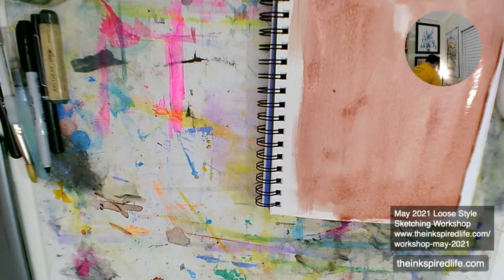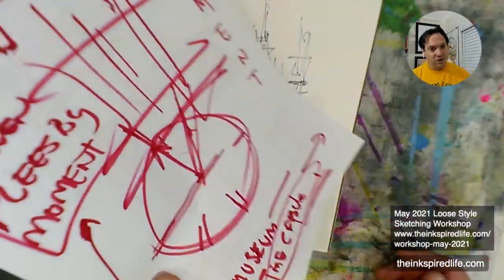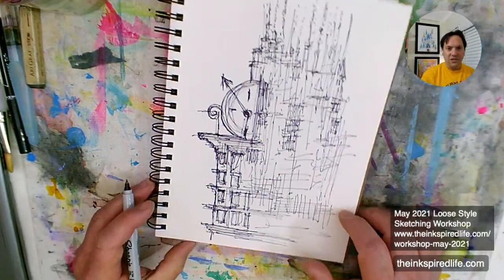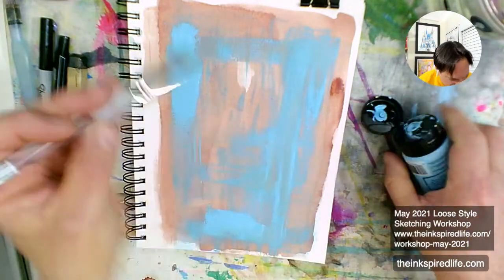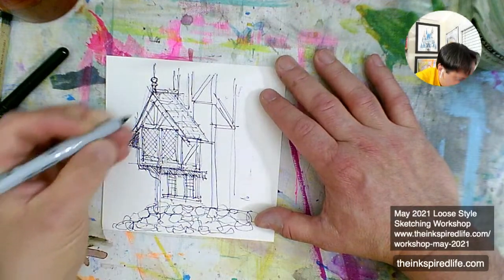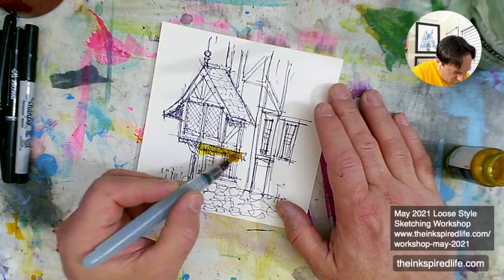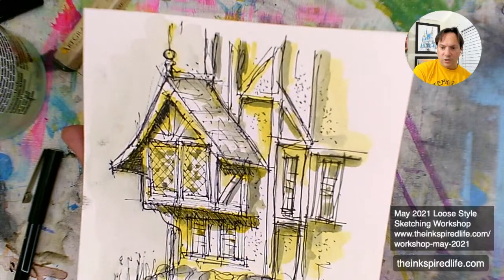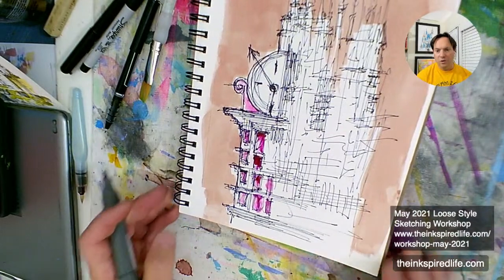The Inkspired Life - Sketching & Painting : Inking Out Loud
Sketching & Painting  [with a focus on architecture]